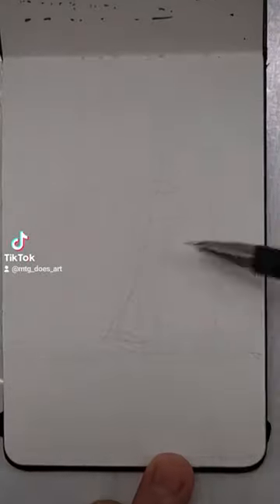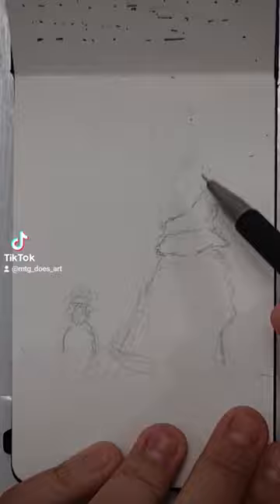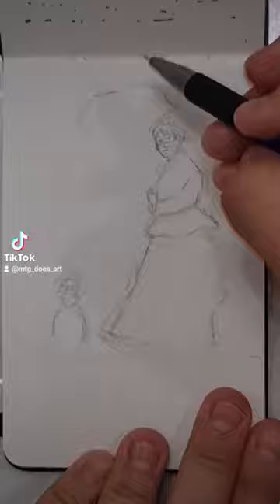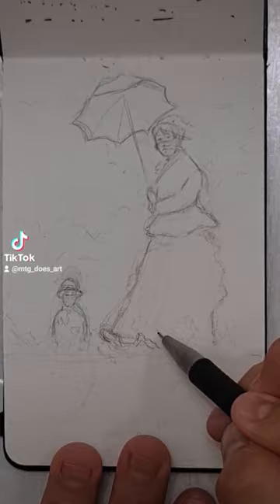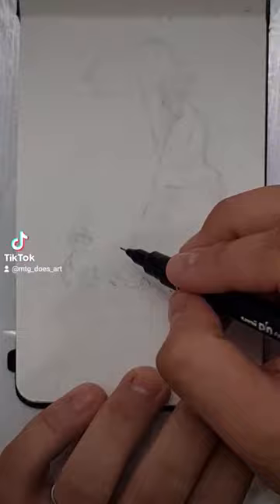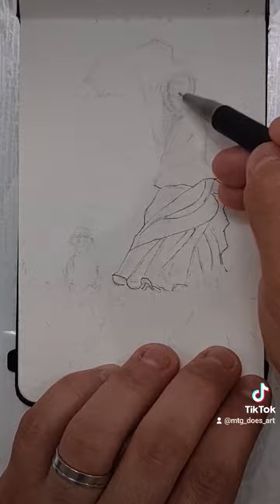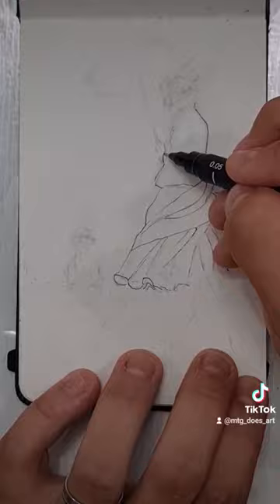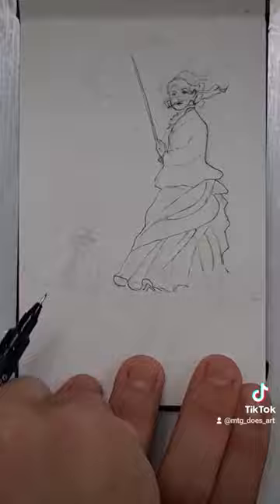Studying the Masters part 5.1